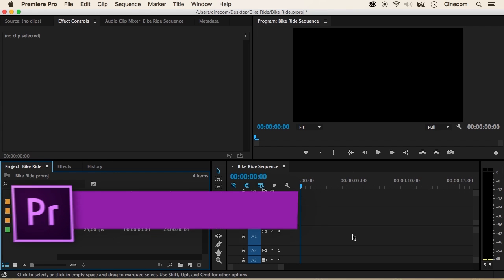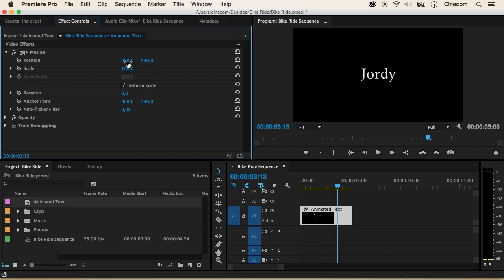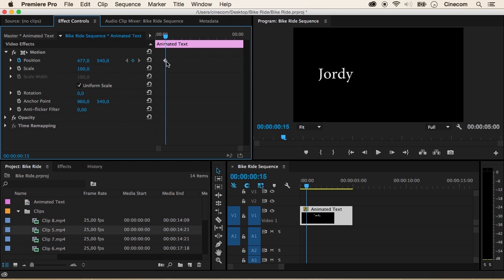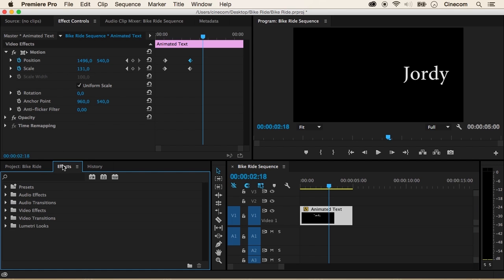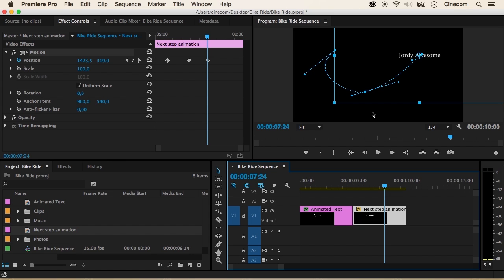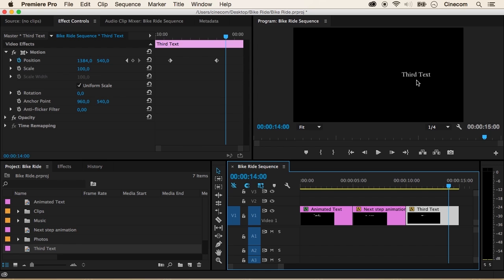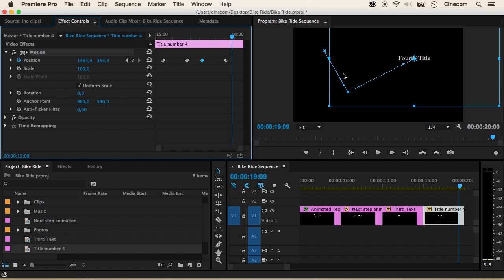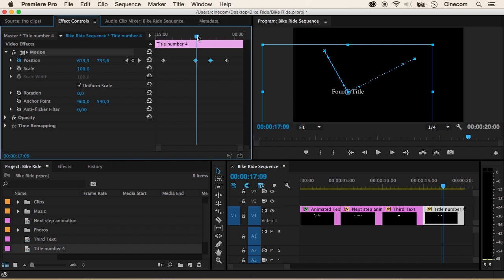How to animate a text or title in Premiere Pro for beginners | Cinecom.net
🎬 Master Filmmaking, Video Editing, & VFX in One Bundle! - Get 94% Off Now 🚀 [Limited Offer] ✅ Start Learning Premiere Pro Now - A beginners tutorial to learn how to make a custom text or title animation with keyframes in Adobe Premiere Pro CC.

This is a free lesson from our premium course: "Get started with Premiere Pro CC".

Creating animation is by far the most fun thing to do inside Premiere Pro. It gives such a flexibility to really create any custom visual effect.

Animation are created with keyframes. These keyframes hold a certain value. That could be the position of a you clip, the rotation or a parameter from an effect. A little further in time, we create a new keyframe which holds a diffrent value. When we then play our clip, and animation will be shown from one value to another.